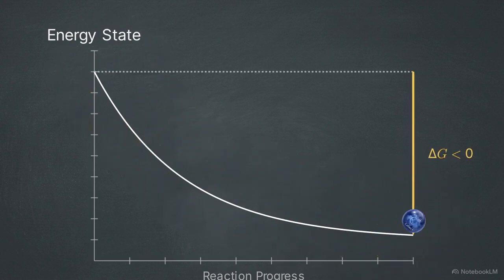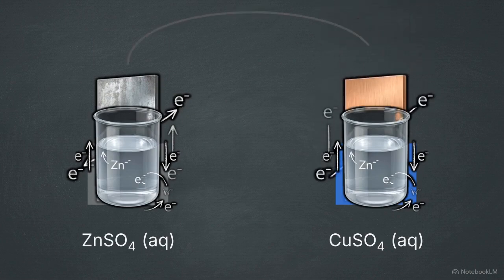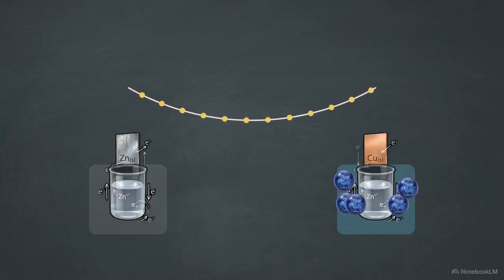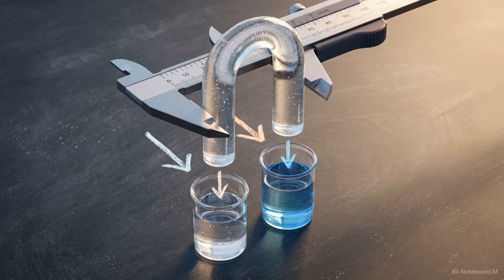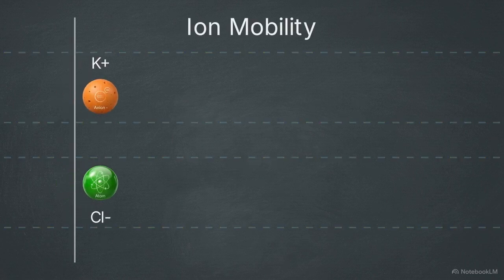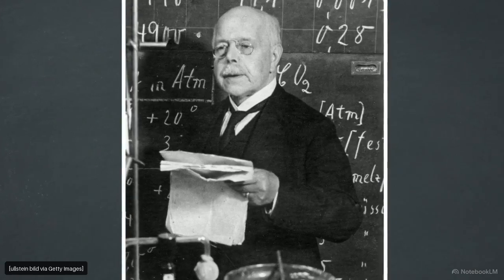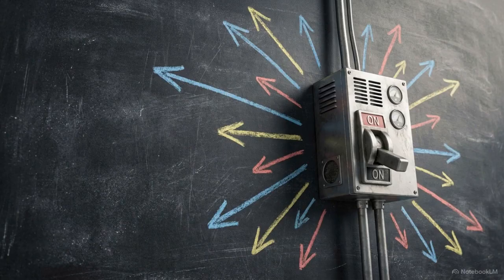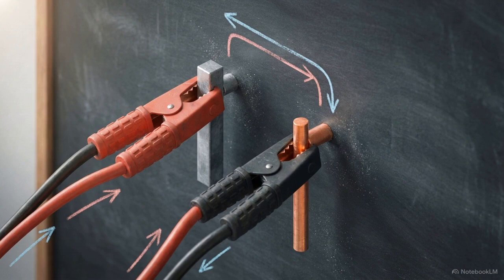Galvanic Cell Explained (Animated) | Daniel Cell Class 12 Chemistry | CBSE Board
Is video mein sirf Galvanic Cell samjhenge — ekdum simple animated explanation ke saath!
✅ Daniel Cell kaise kaam karta hai
✅ Electron flow — kahan se kahan jaata hai
✅ Salt Bridge ka kaam
✅ Anode aur Cathode identify karna
🎯 Class 12 Chemistry | Electrochemistry Chapter